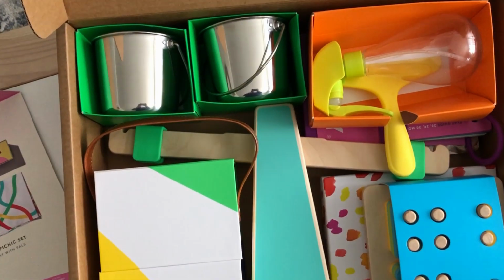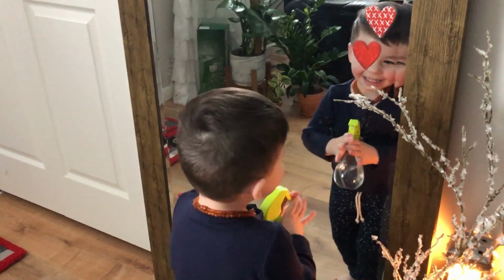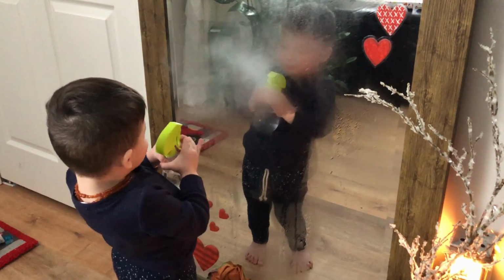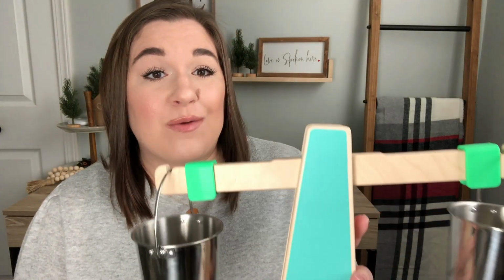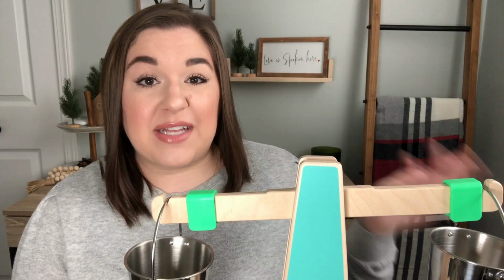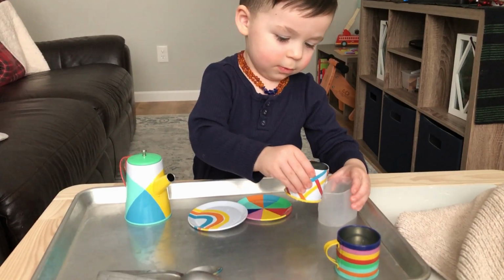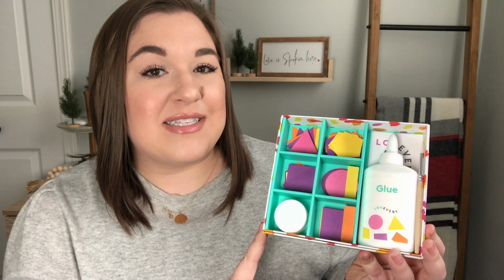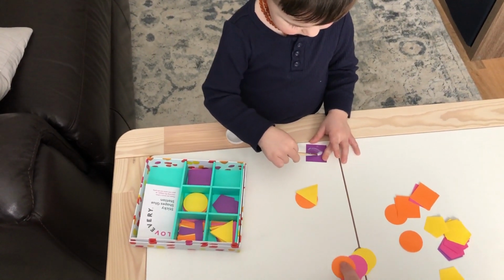Review: Lovevery Enthusiast Kit \\ Is it worth it?!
Today I'm sharing my review of the Lovevery Enthusiast Kit! Lovevery is a subscription box for your littles with age appropriate activities for their developing brains.

See what I'm up to on the daily!